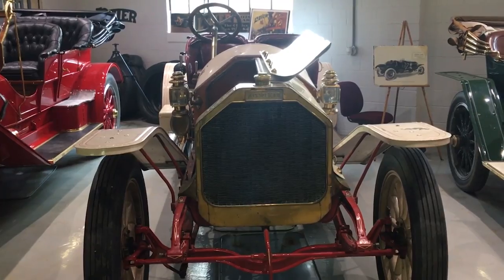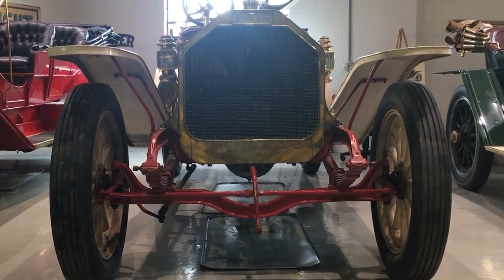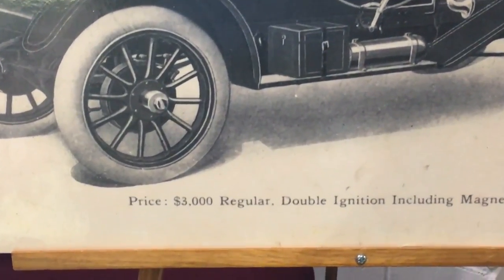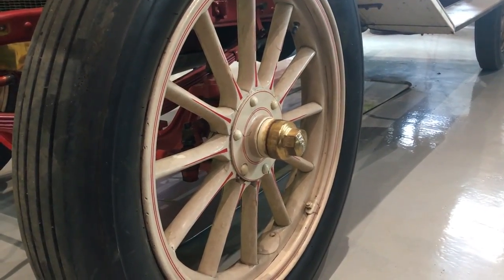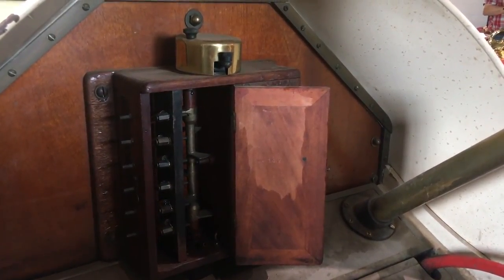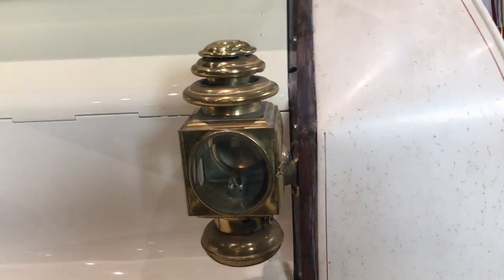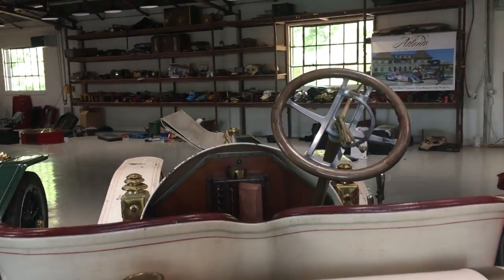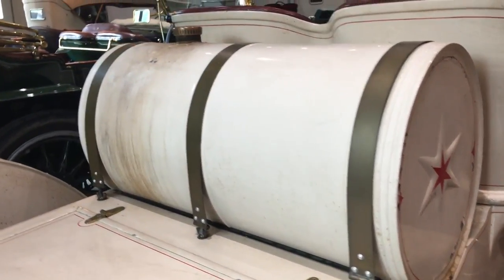Atlanta Classic Cars: 1909 Kissel Kar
Jeff Chattin and his 1909 Kissel Kar semi racer.